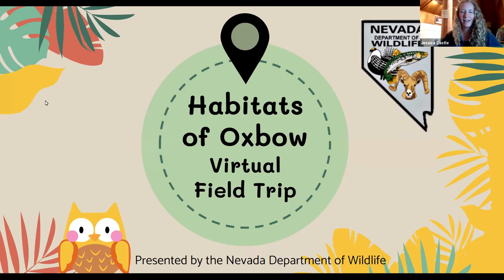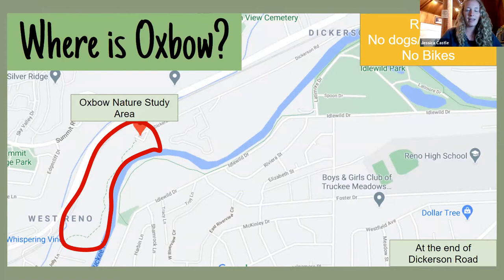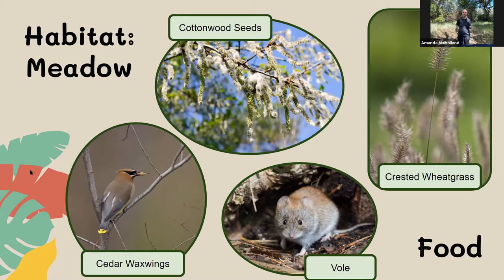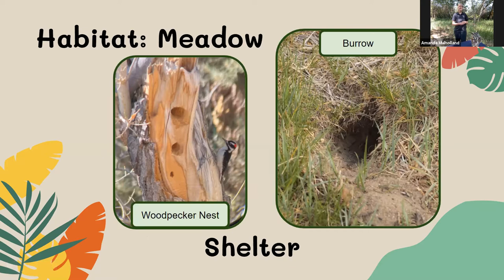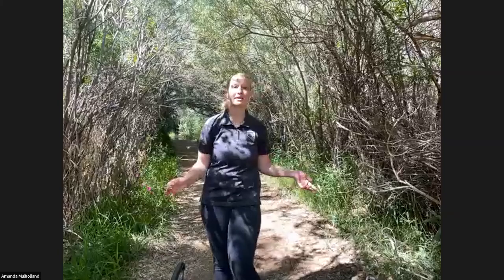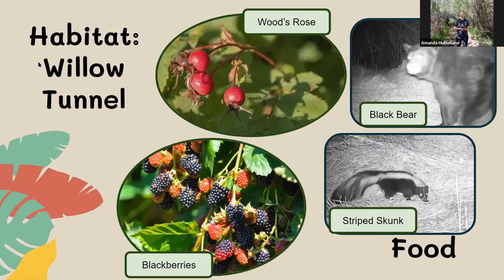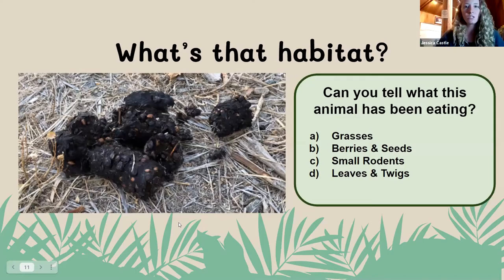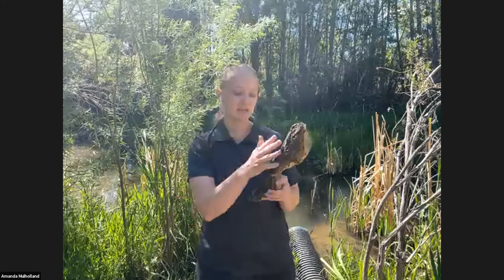Virtual Field Trip - Habitats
Join us as we tour Oxbow Nature Study Area' and look deeper into the animals adapted to live in its different habitats!